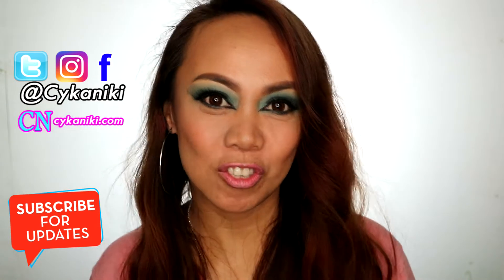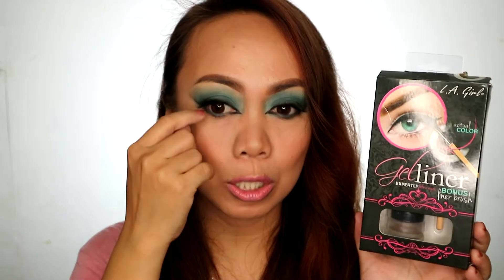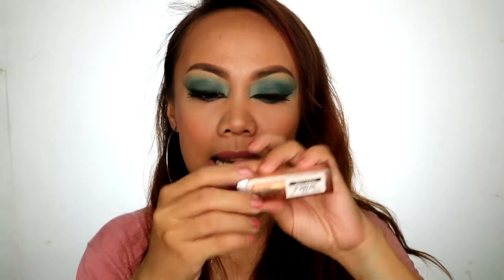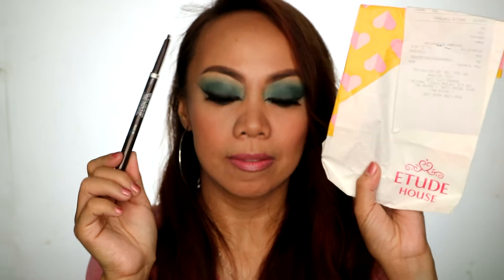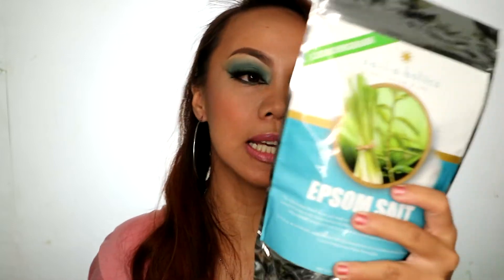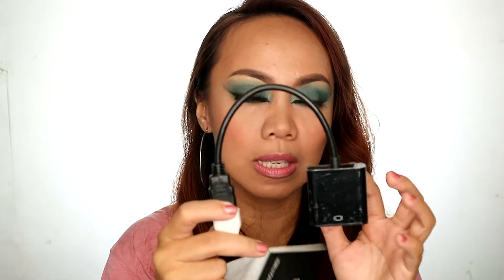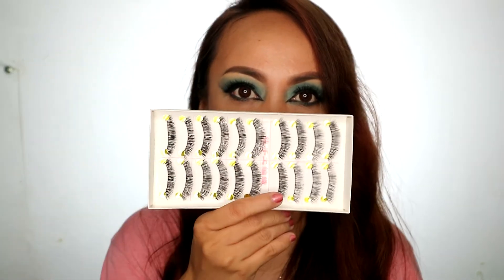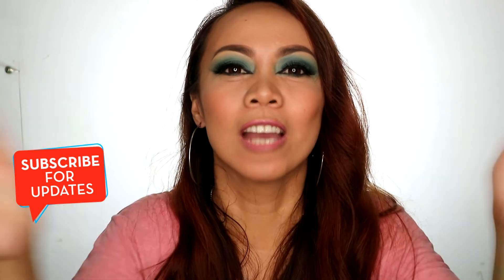Beauty and Tech Haul Favourites 2018 | Cykaniki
Watch in HD! beauty and Tech Haul 2018

Used in Filming: Canon eos M3